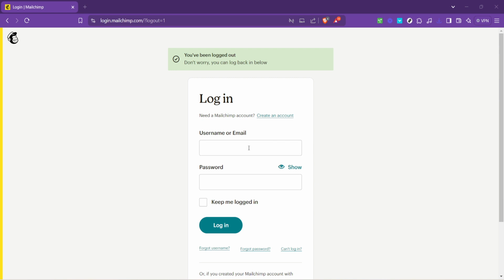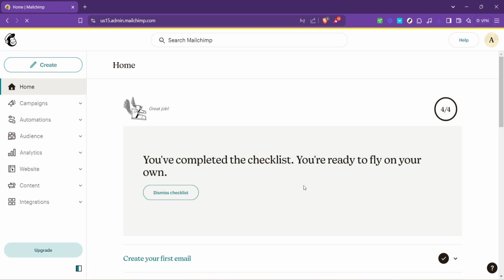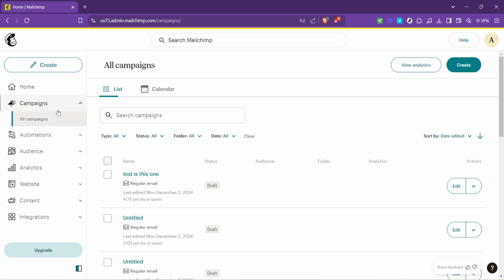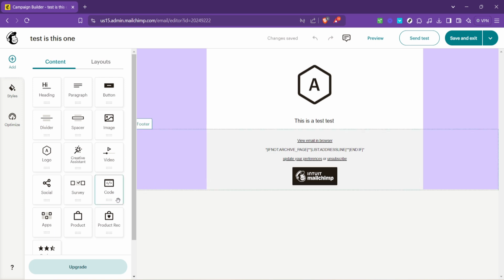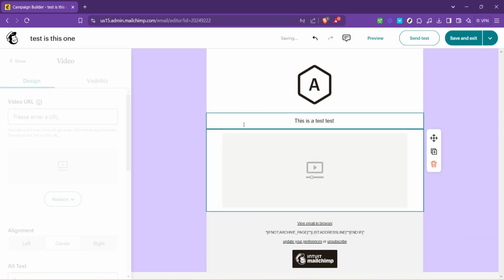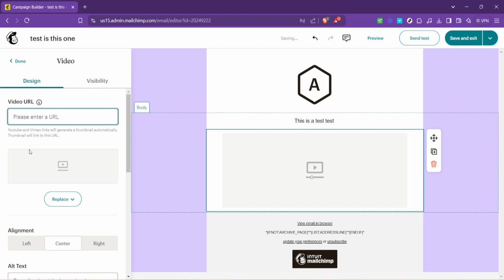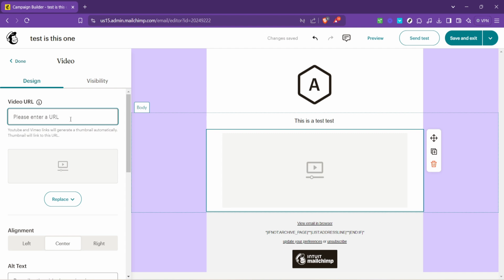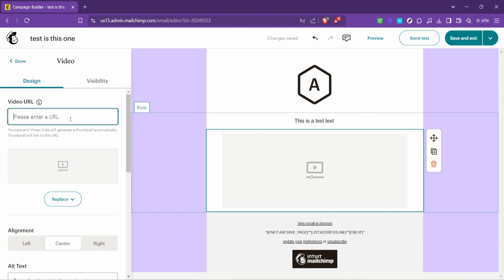How to Embed Video Mailchimp (Full 2024 Guide)